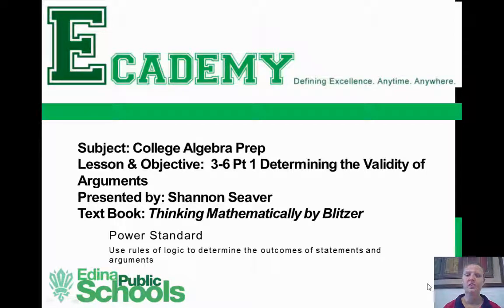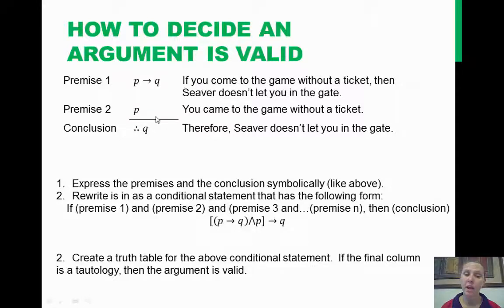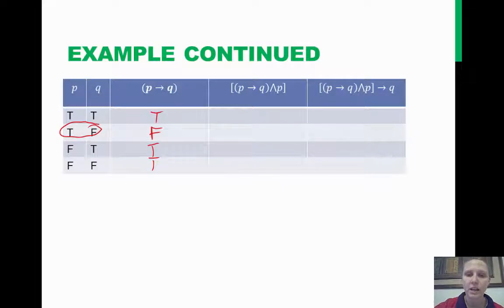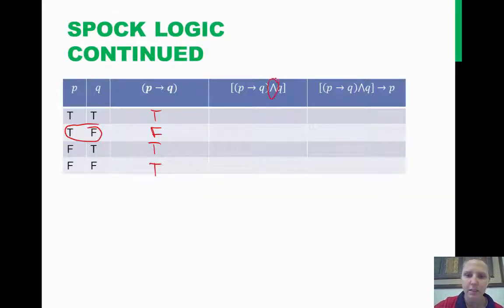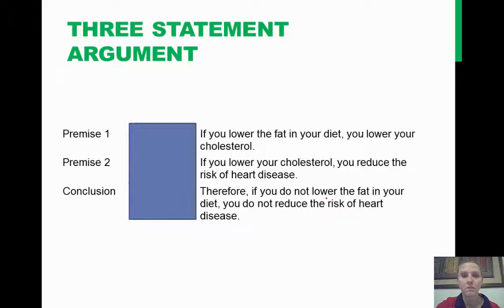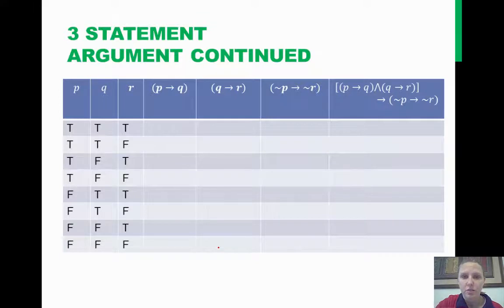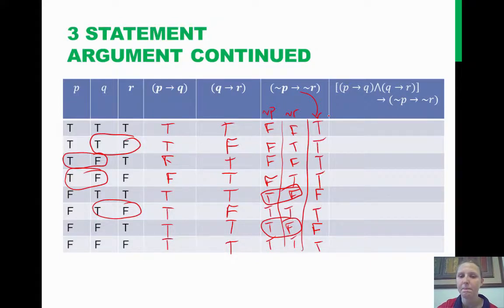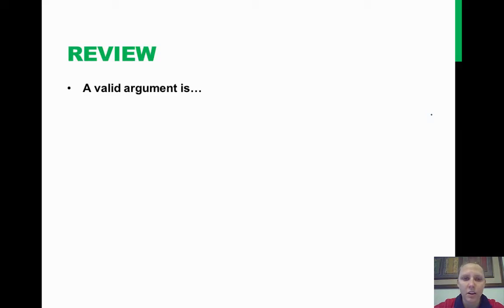3 6a Arguments and Truth Tables